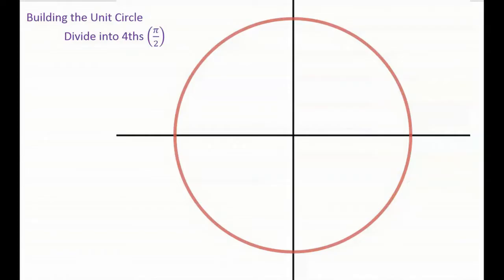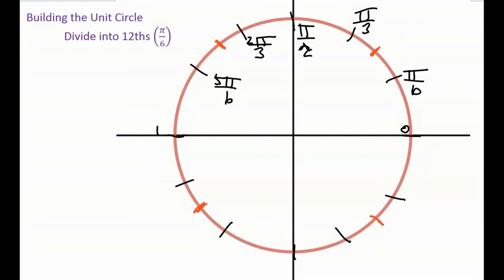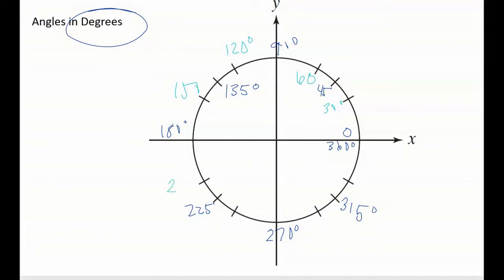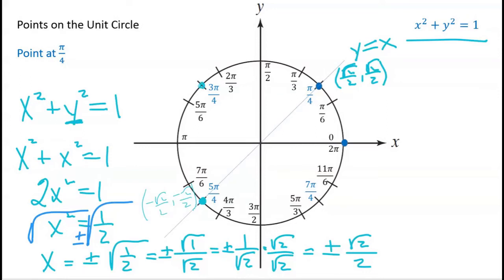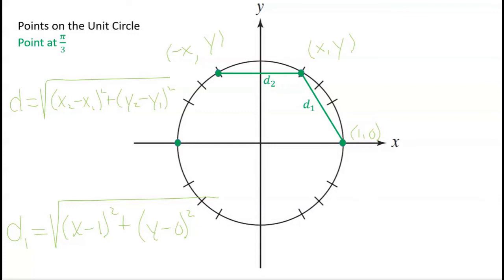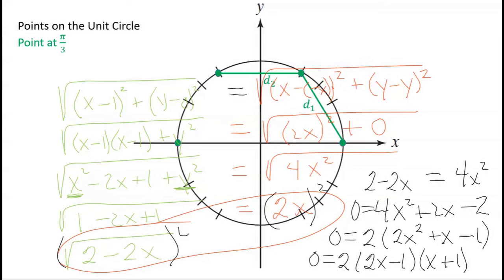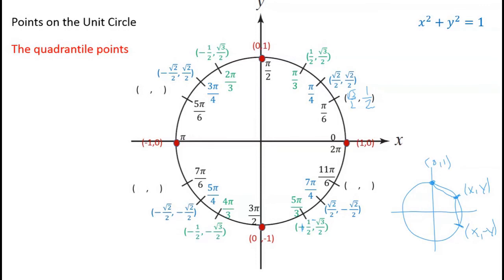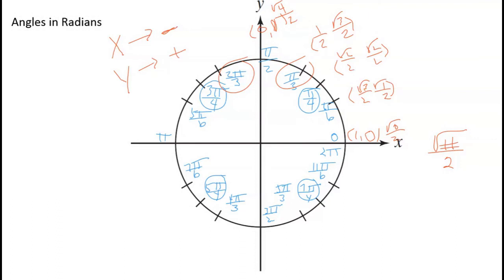113notes4 2Part1Unit Circle